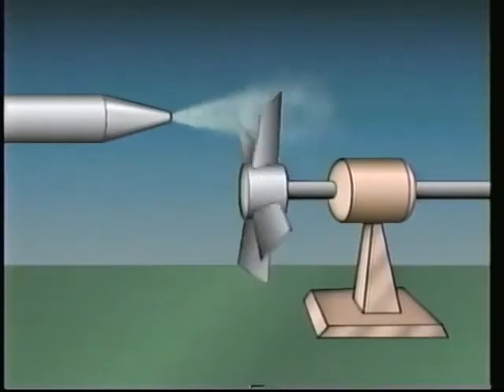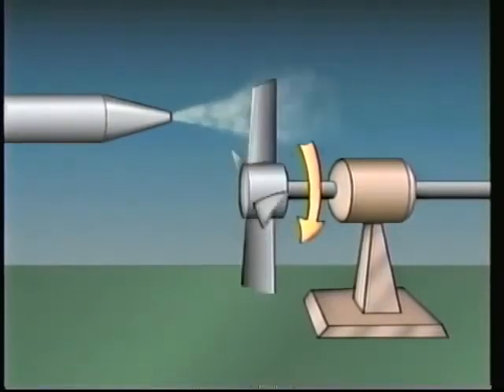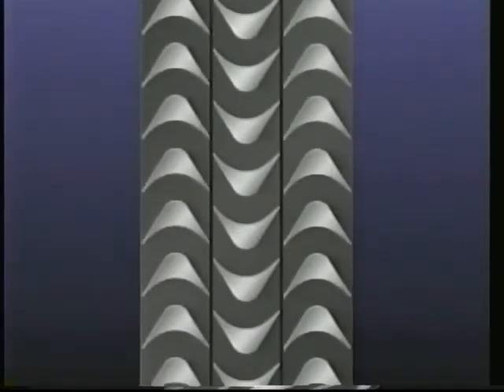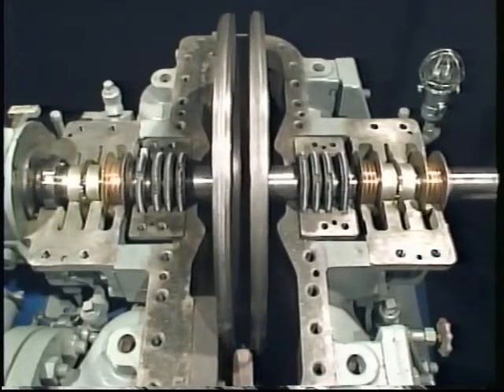Steam Turbine Principles Steam Turbine Operation